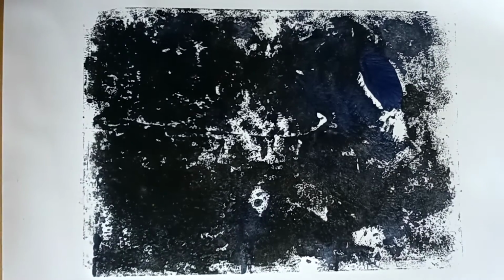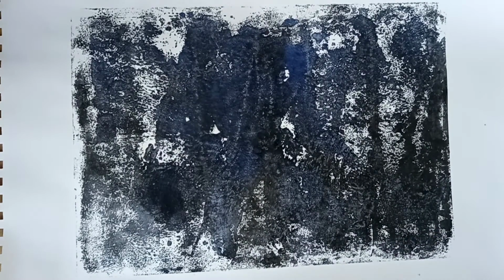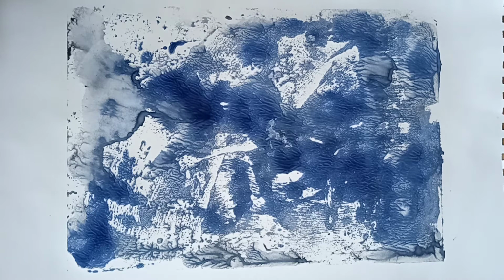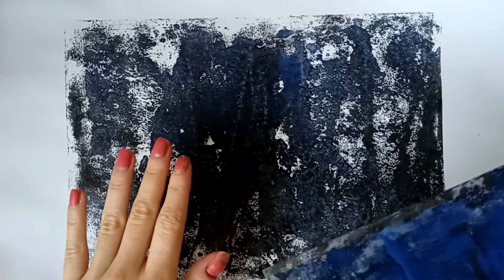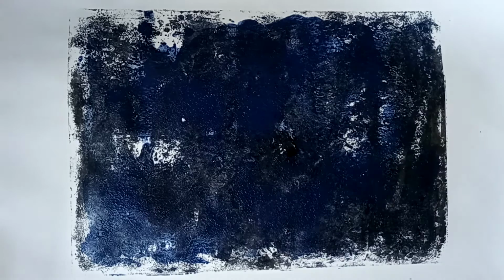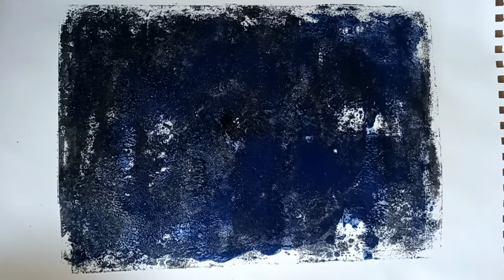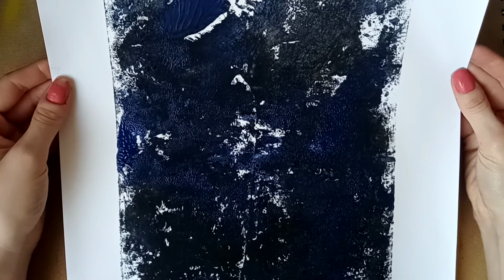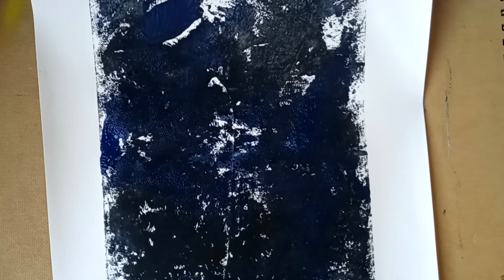Biro Blue Printing | Printmaking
As always, this is my artwork, my way everyone has a different way of creating art!

Materials used:

Essdee Printing Ink
Rolling Printing Tool
Perspex
Artway Sketchbook
Water